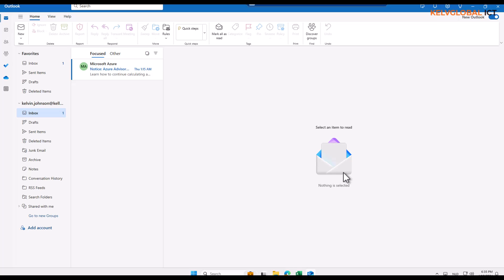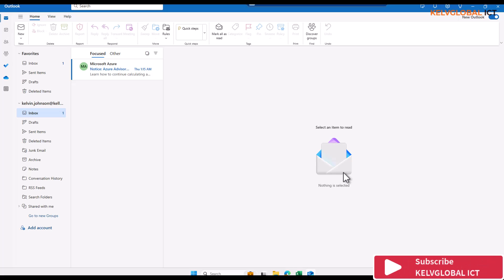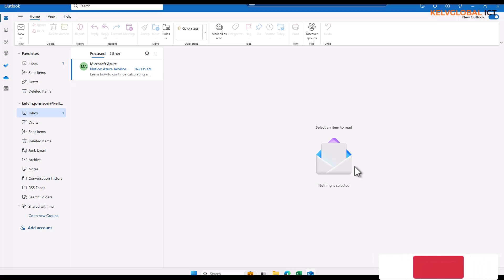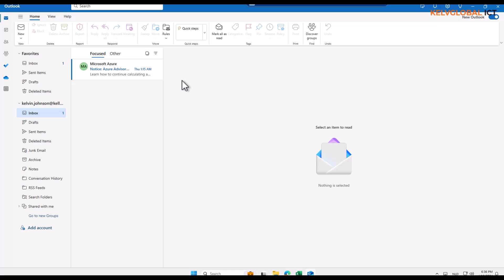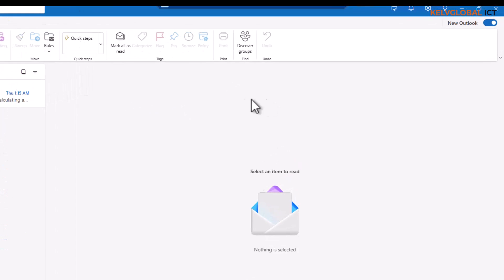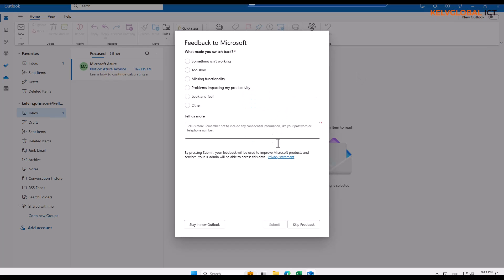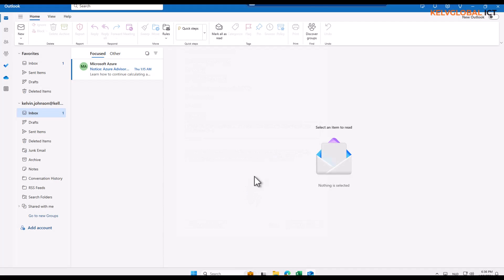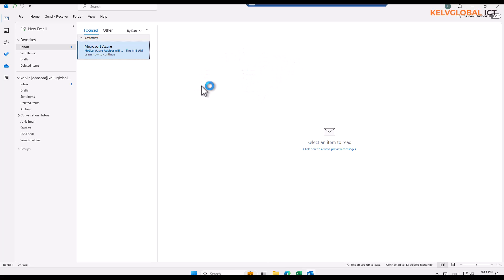How to switch from New Microsoft Outlook to Microsoft Old Outlook 2024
Yearning for the familiar interface of the classic Microsoft Outlook? In this tutorial, we'll guide you through the process of switching from the new Outlook to the classic version in 2024.

Whether you're a seasoned pro or just starting out, this course has something for everyone.
Don't miss out on this opportunity to enhance your expertise and stay ahead in the rapidly evolving world of technology. Course link: [Mastering IT Systems Administration & Azure Cloud Engineering]